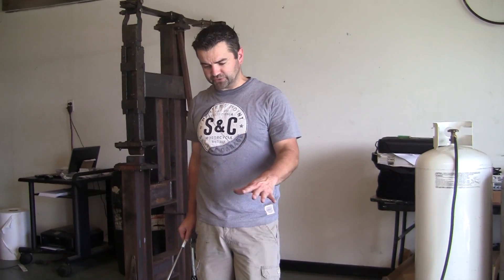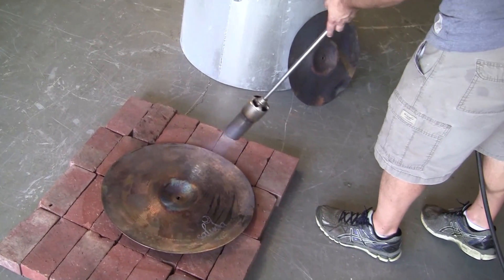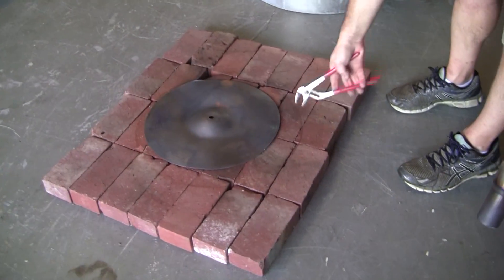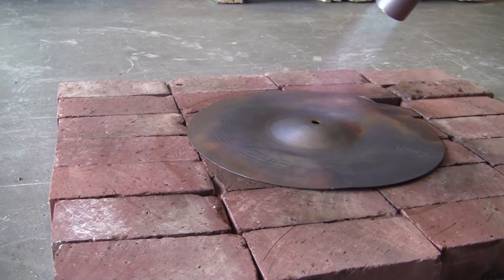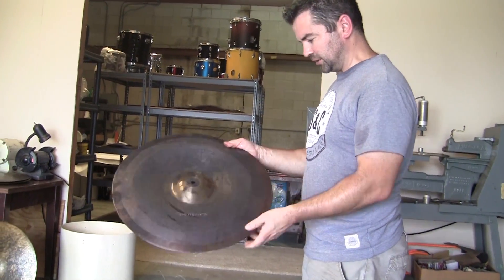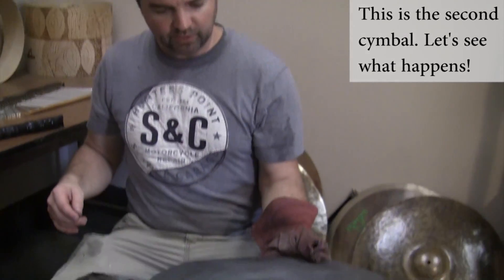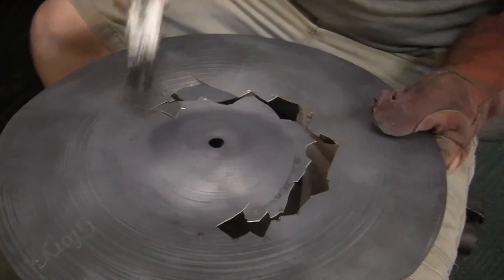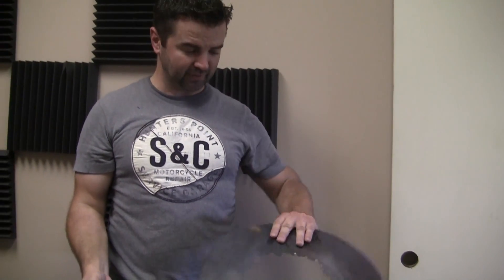Cymbal Project: Shattering a Cymbal like GLASS. Wild Ending!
Shattering a cymbal like glass! Correctly and incorrectly annealing bronze cymbals.

First cymbal is a 19" Earthworks 'B' Reverse china. It was annealed properly, we hand hammered the tension back in and it turned our perfect. It is back to an 'A' cymbal.

The second cymbal is a Glory cymbal that was a 'C' cymbal, which means it was damaged in production.

'A' cymbals are those that go through production with no problems and are 'Accepted' by the buyer.
'B' cymbals are those that mainly don't 'sound' correct at the end of the production cycle. Normally these are reworked. 'B' cymbals are also anything that are returned by a customer. These are normally resold as used.
'C' cymbals are those that are damaged in production.